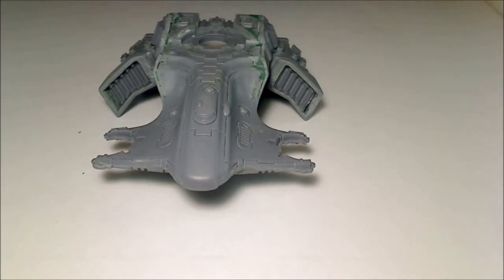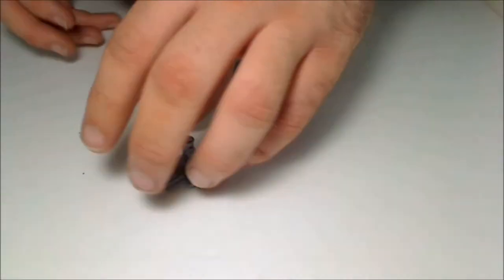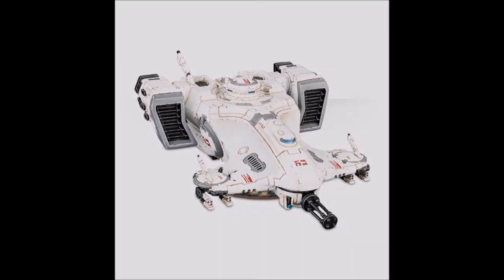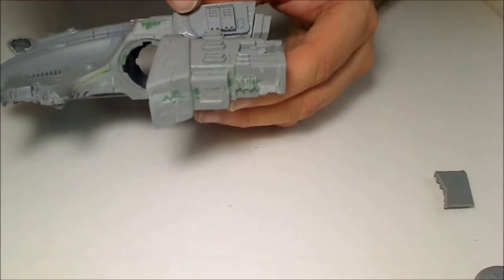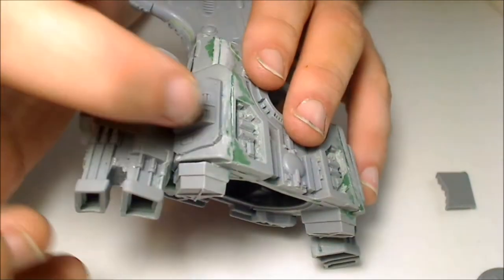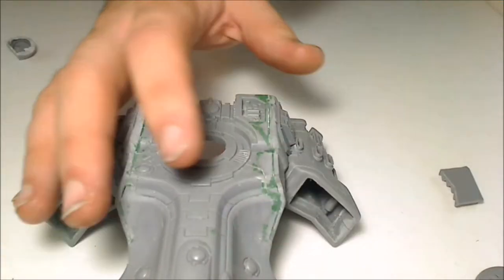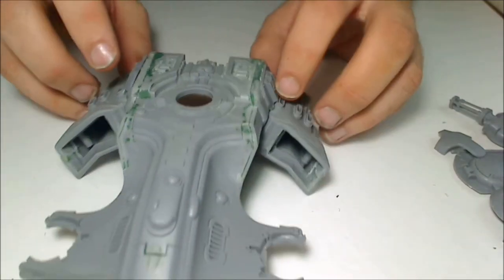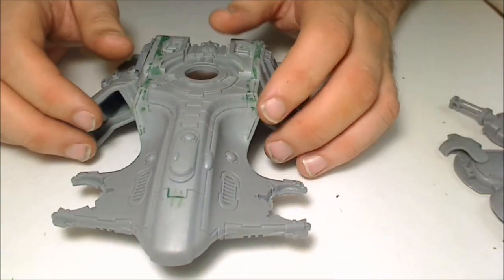How to Paint - Tau Devilfish - Part 1 - Build and Conversion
My Devilfish / Hammerhead / Skyray conversion project. All parts are from original kit, flat pieces are bits from the Dark Angels Flyer, but any flat bits will do.